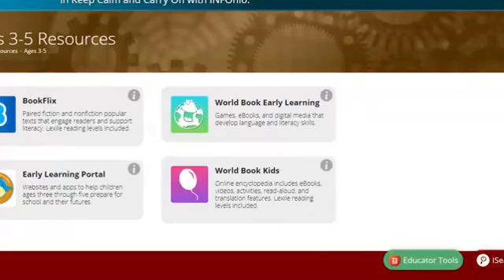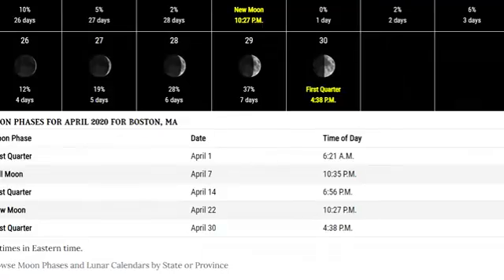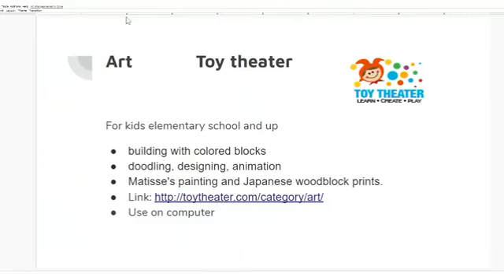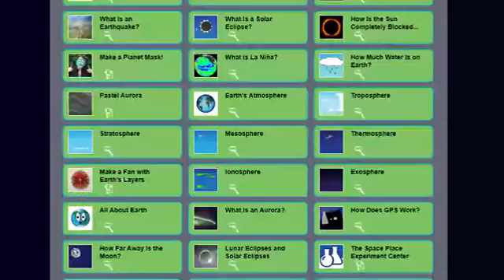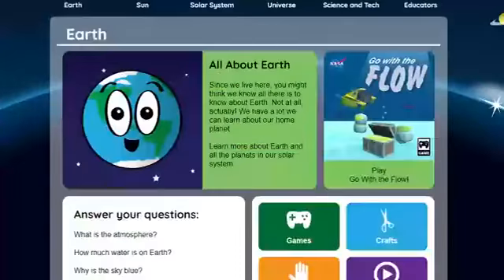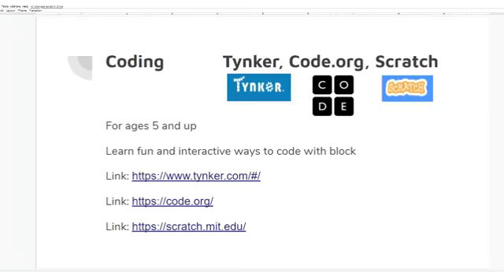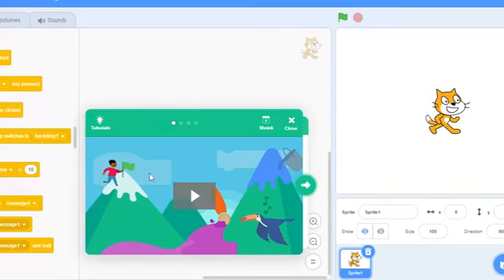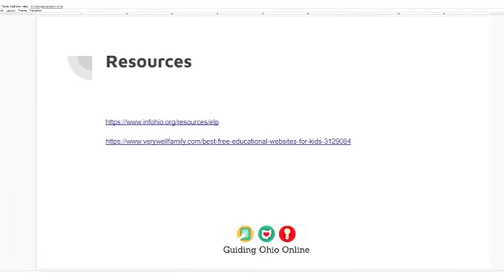Interactive Websites for Kids Part 2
Salem Public Library presents our Tech Class series. In this episode, tech trainer Kathy Bennett covers part of interactive websites for kids.